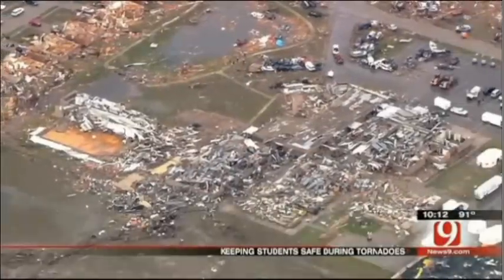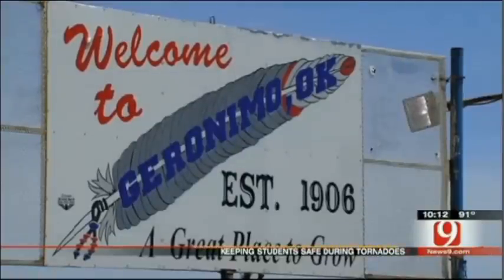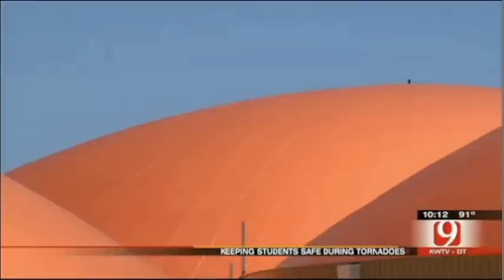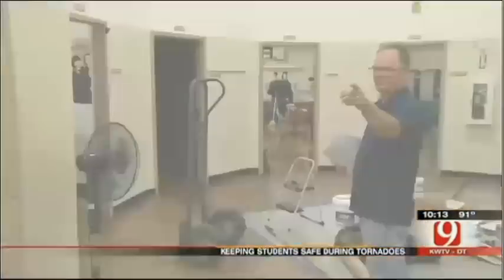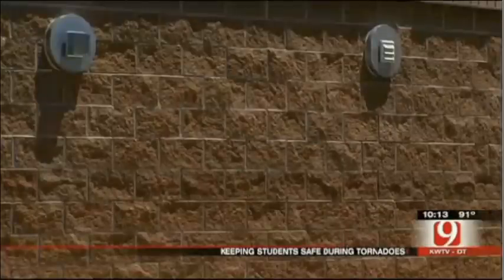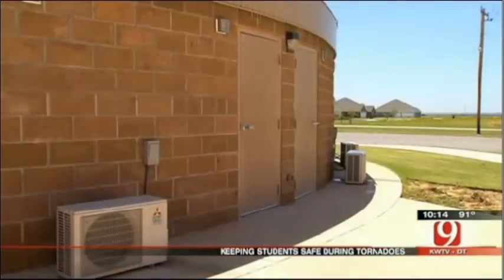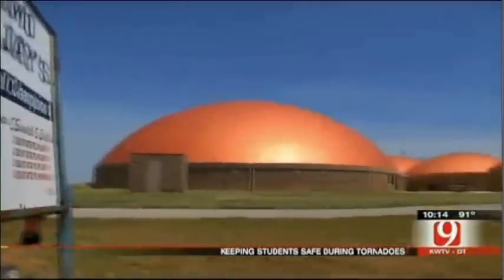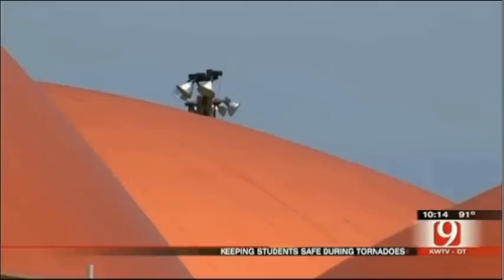Domes Keep Students Safe During Tornadoes — Geronimo, OK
Geronimo, Oklahoma — As reported by NewsOn6.com/KWTV channel 9. Geronimo's High School and Junior High School are among the first school's in the state of Oklahoma to rely on Monolithic, Inc.'s dome-shaped, concrete structures to keep students safe in the threat of tornadoes and other severe weather.